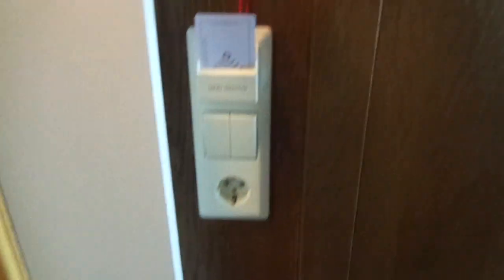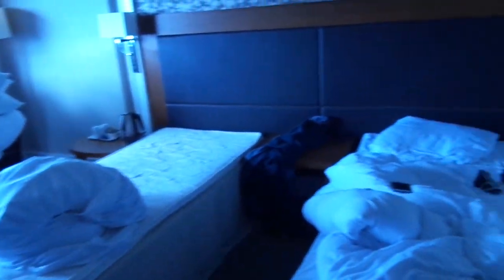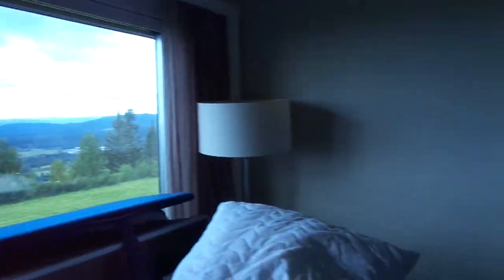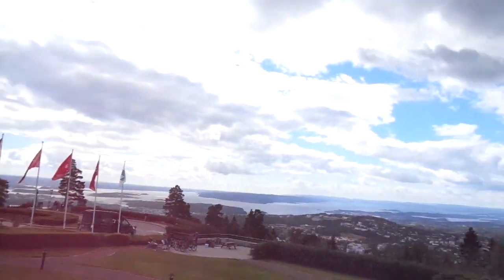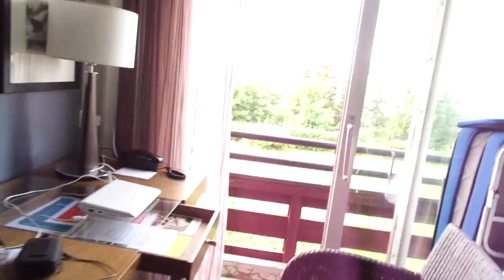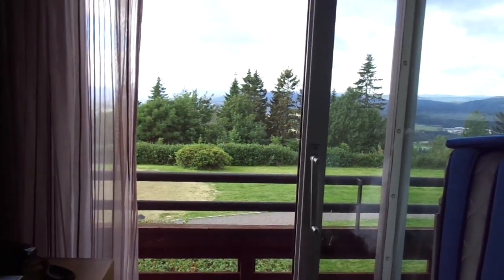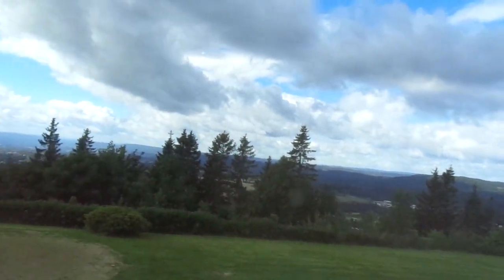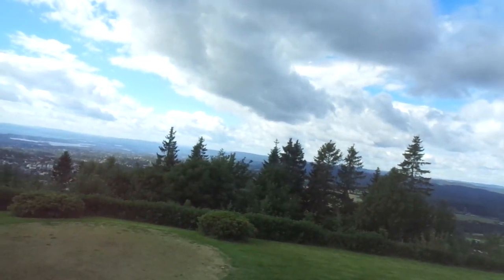Summer 2017: Hotel Room Tour, Scandic Hotel Holmenkollen Park, Oslo, Norway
Filmed in Summer 2017. This is a video of me showing around the hotel room where we stayed one night that time. It really was a beautiful and lovely hotel and very interesting, consisting of three parts - from 1894, 1981 and 2010.